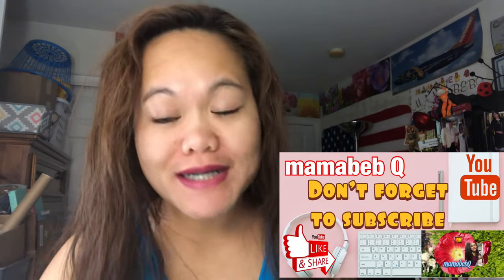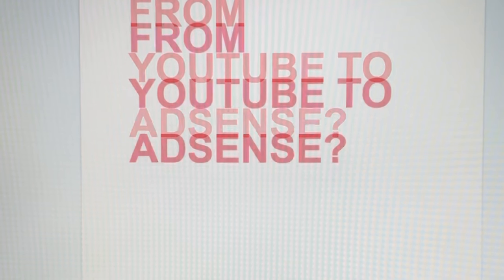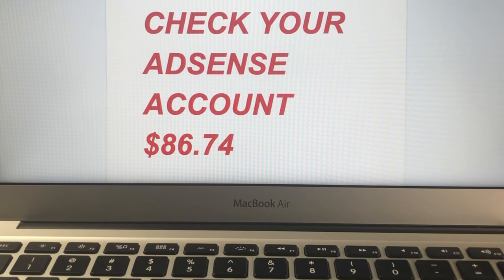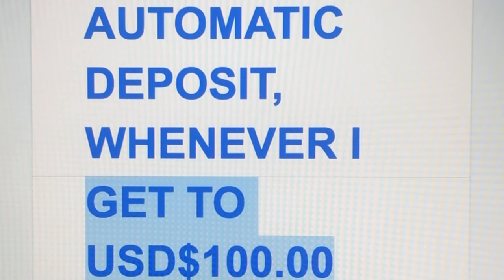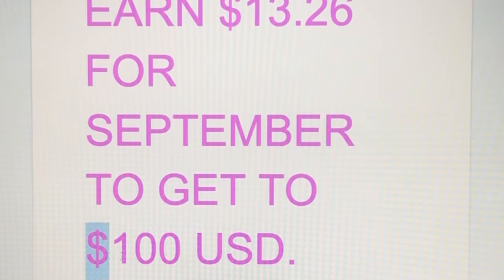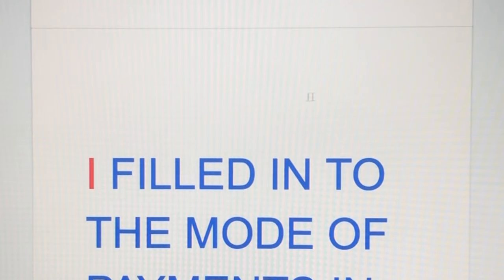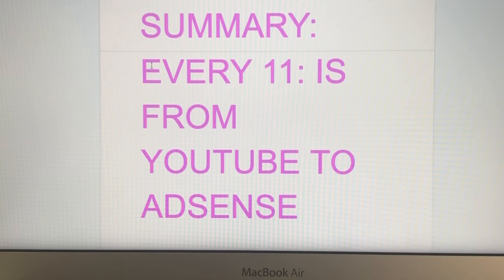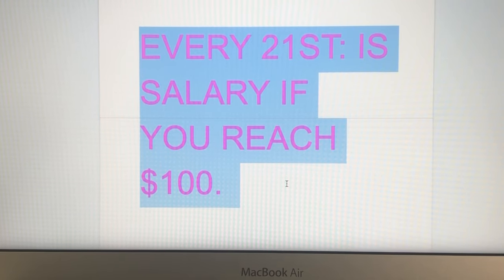HOW DO YOU GET PAID IN YOUTUBE [4K]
TRANSFER OF REVENUE FROM YOUTUBE TO ADSENSE?

WHEN?

EVERY 11TH MONTH

CHECK YOUR ADSENSE ACCOUNT

ANY AMOUNT YOU EARNED FROM ANY SOURCE IN YOUTUBE

WHEN IS THE CUT OFF?

EVERY END OF THE MONTH

 PAYMENTS?

HOW YOU GET PAID?

BANK TRANSFER: OR...
AUTOMATIC DEPOSIT, WHENEVER I GET TO USD$100.00
(THRESHOLD)
AMOUNT NEEDED TO REACH TO GET PAID

WHAT DATE?

WHEN IS THE BANK TRANSFER?

ADSENSE TO BANK IS:

EVERY 21ST OF THE MONTH.

WHAT IF MY ADSENSE IS UNDER $100?

CARRY OVER UNTIL YOU REACH $100USD THEN YOU WILL WAIT FOR THE 21ST OF  NEXT MONTH

SAMPLE:
AUGUST EARNINGS IS $50, THEN SEPTEMBER YOU NEED $50 TO GET $100 ON?? OCTOBER 21.

4K PUBLIC WATCH HOURS
TO MONETIZED YOUTUBE VIDEOS

MOST IMPORTANT TIPS FOR YOUTUBERS IN MONETIZING YOUTUBE UPLOAD VIDEOS (2020)://youtu.be/ivvGreodgTA